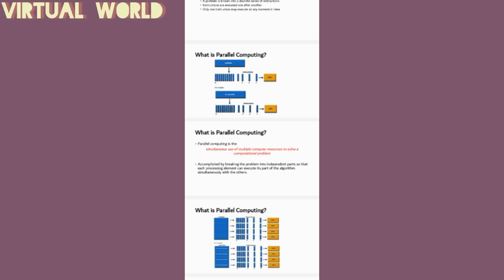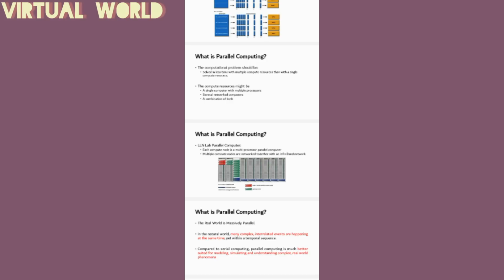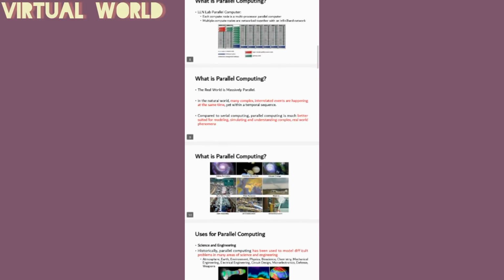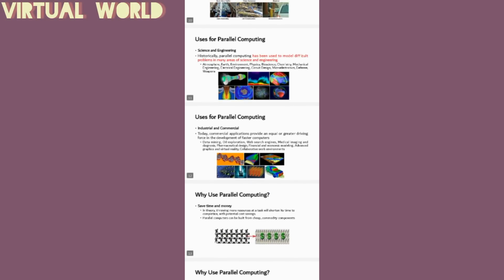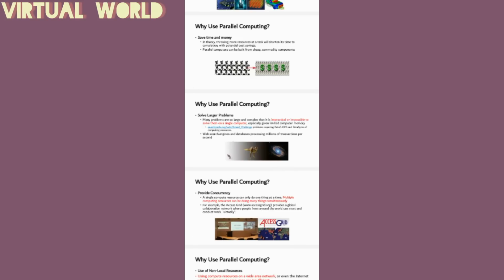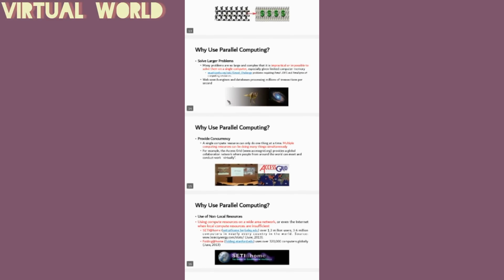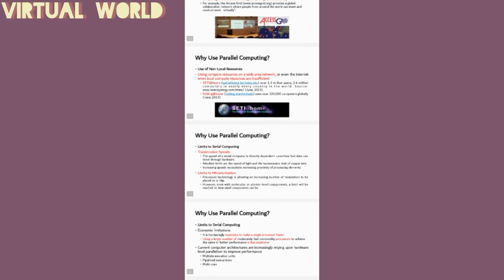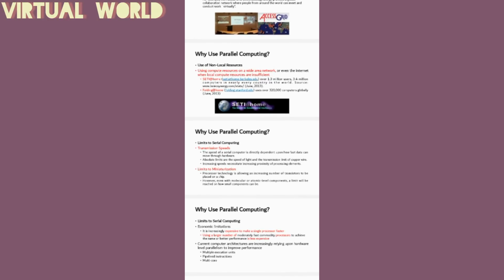Introduction to parallel computing ||virtual system